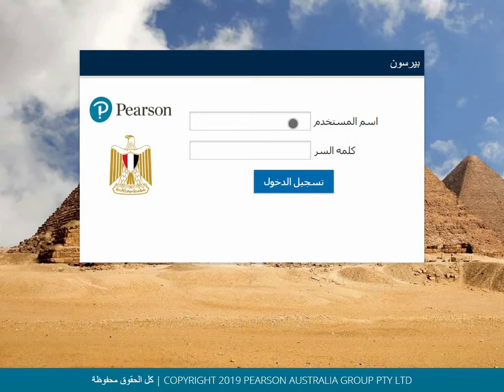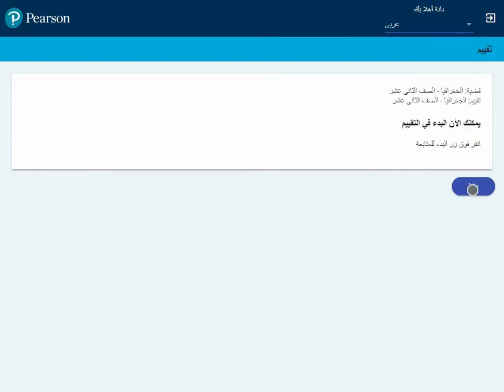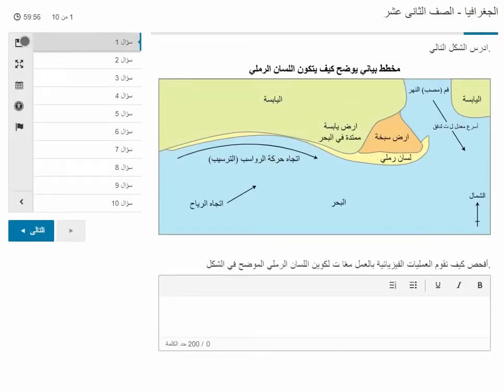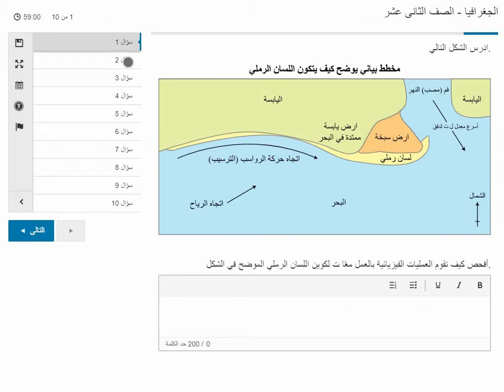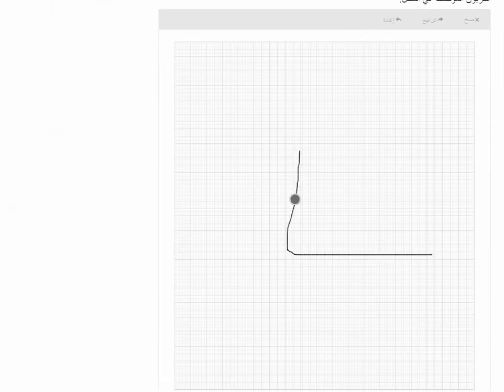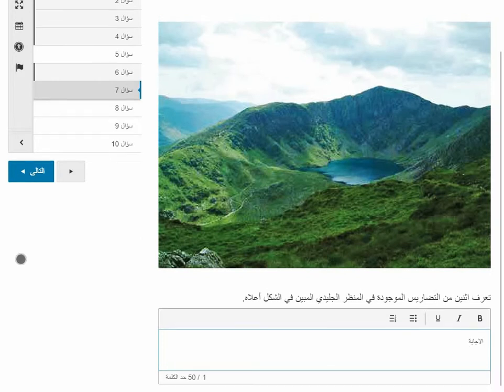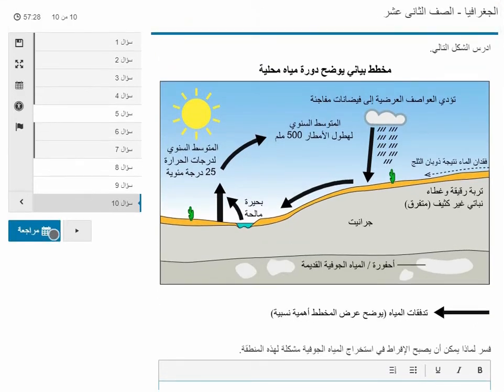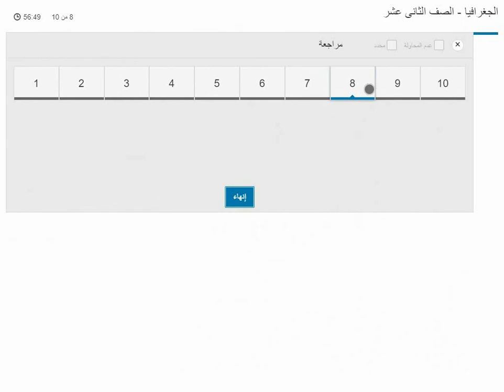امتحان الصف الأول الثانوى على التابلت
طريقة امتحان التابلت للصف الأول الثانوى